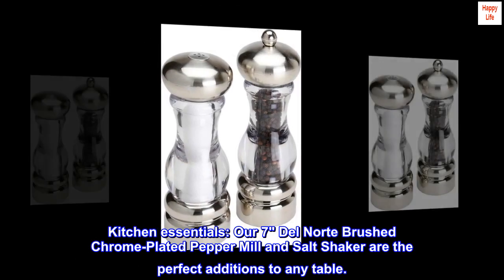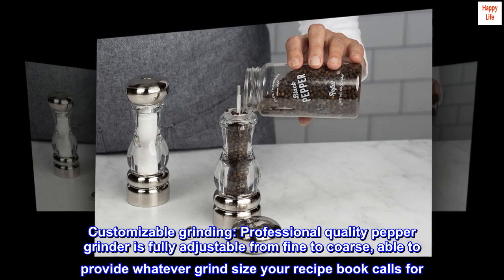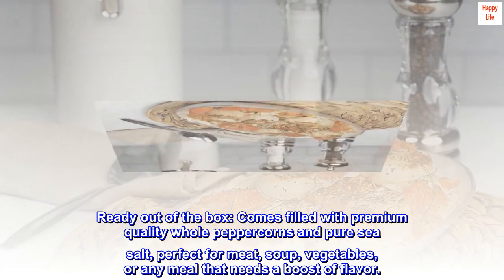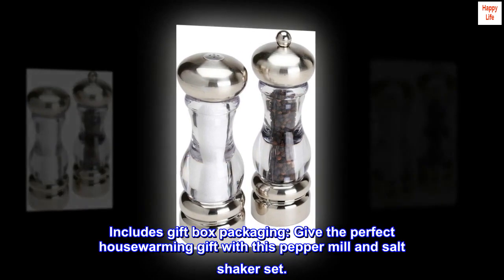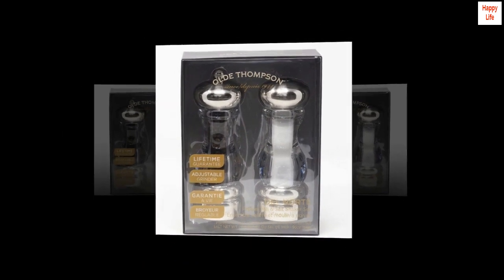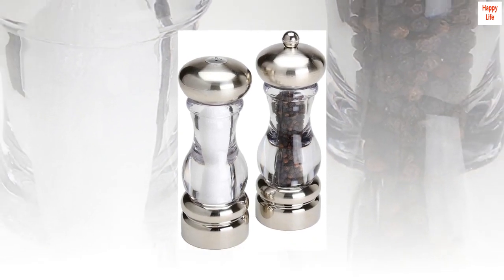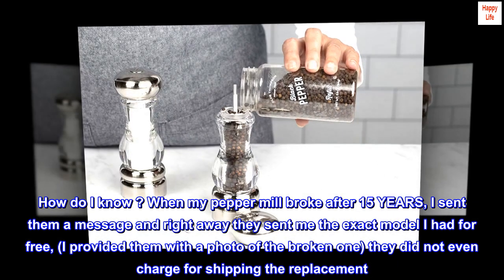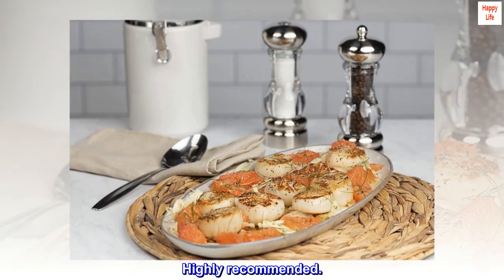Olde Thompson Del Norte Peppermill and Salt Shaker Set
Kitchen essentials: Our 7" Del Norte Brushed Chrome-Plated Pepper Mill and Salt Shaker are the perfect additions to any table.
Customizable grinding: Professional quality pepper grinder is fully adjustable from fine to coarse, able to provide whatever grind size your recipe book calls for. Simply loosen top nut for coarse particles & tighten for fine.
Ready out of the box: Comes filled with premium quality whole peppercorns and pure sea salt, perfect for meat, soup, vegetables, or any meal that needs a boost of flavor.
Lifetime guarantee: If your pepper mill fails to provide complete grinding satisfaction we will repair or replace it without charge. (Damage caused by accident or improper use excluded.)
Includes gift box packaging: Give the perfect housewarming gift with this pepper mill and salt shaker set.
Olde Thompson 7" Del Norte Salt Shaker & Pepper Mill Set, Adjustable Pepper Grinder, Brushed Chrome

The only shakers you will ever need
I received this product used and returned it, but this review is for the shakers, not the service.

These things are great, not only they are beautiful, they are very well constructed. They have a lifetime warranty that works. How do I know ? When my pepper mill broke after 15 YEARS, I sent them a message and right away they sent me the exact model I had for free, (I provided them with a photo of the broken one) they did not even charge for shipping the replacement. Great company overall.

I wanted these for a gift, and I received them open. Being this food, I returned them but that has nothing to do with the actual quality of the product.

Highly recommended.